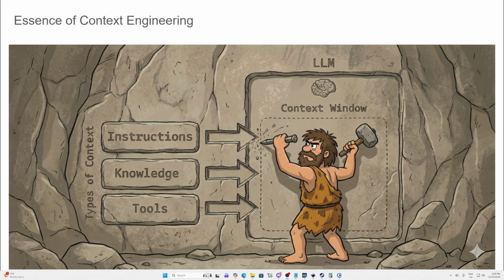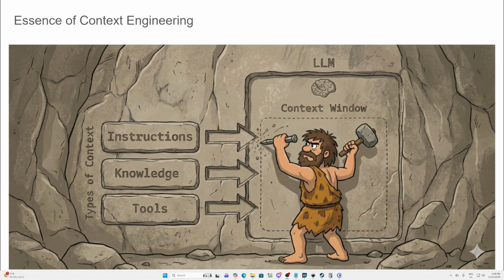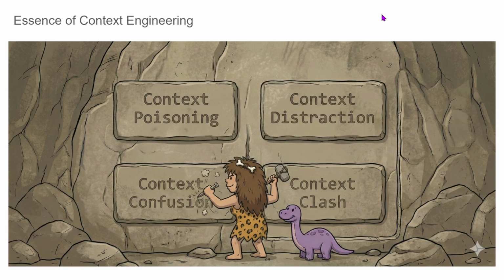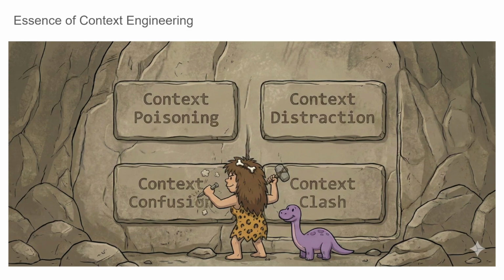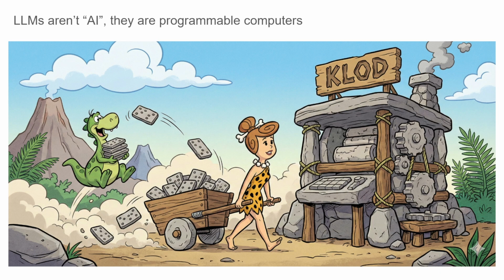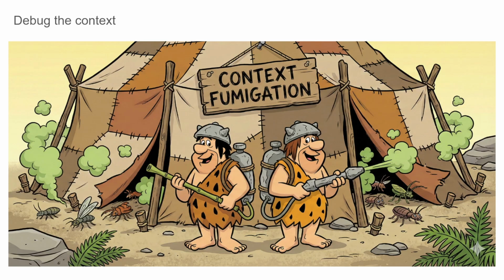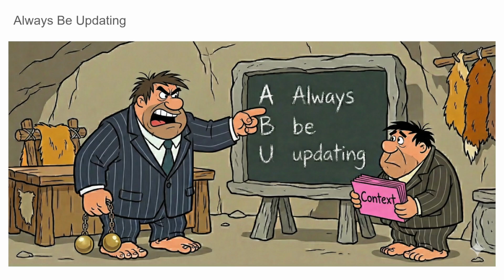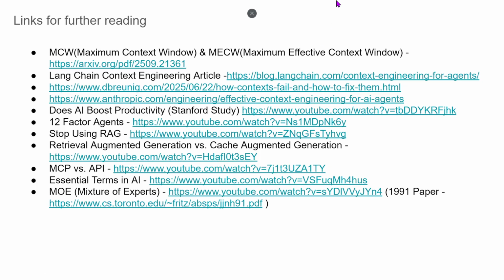AI Context Engineering Tips & Tricks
Here I talk about context engineering, and I've distilled them down to tips and tricks you can use when asking LLMs to perform certain tasks.